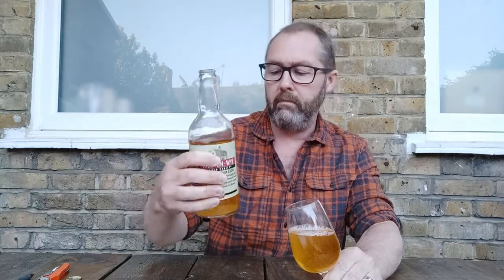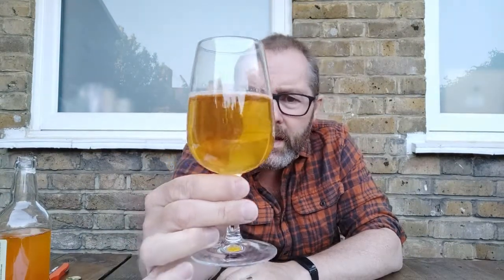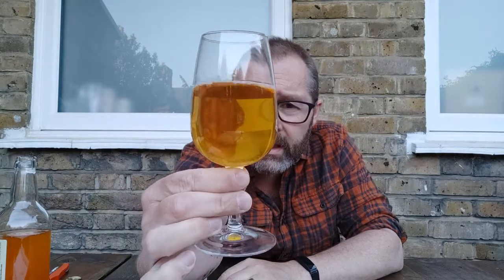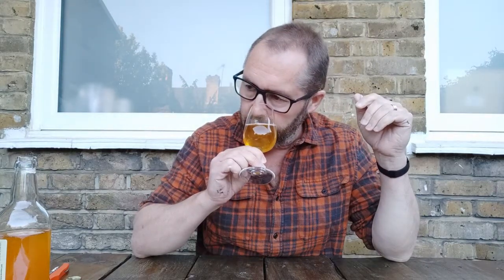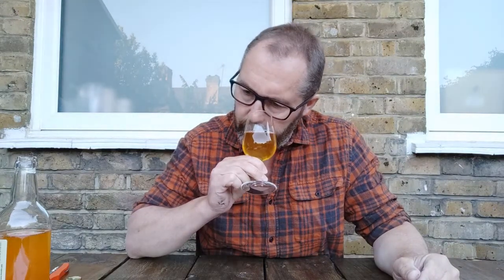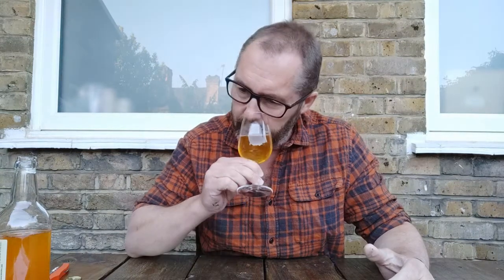Ross-on-Wye 'Kingston Black'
Chris tries 'Kingston Black'. Is it the best cider apple in the world? Who knows?